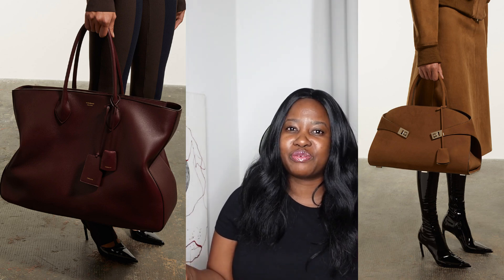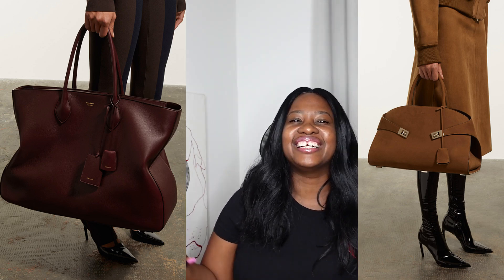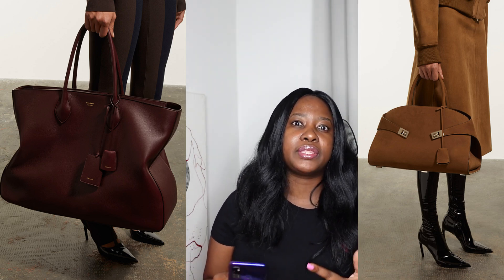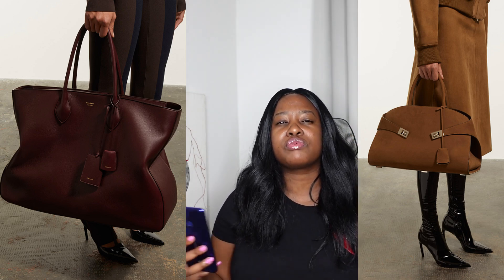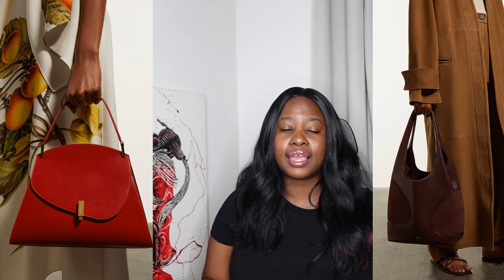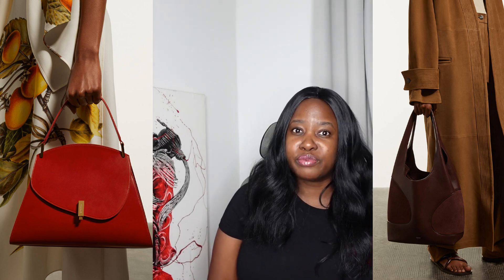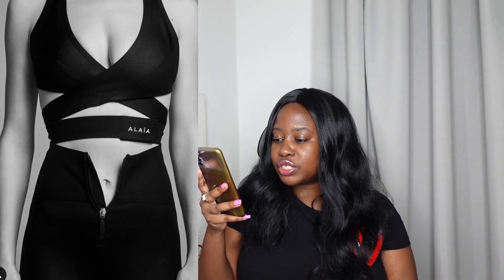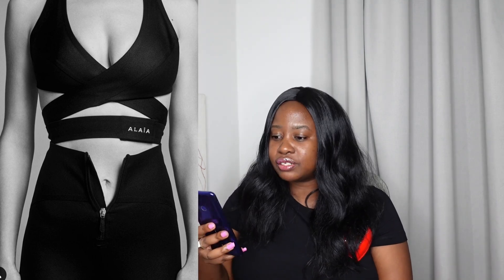Luxury New Releases (July '23): Ferragamo, Alaia, Moschino, Marine Serre | Haya Glamazon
Luxury New Releases for July 2023~ New arrivals from Ferragamo, Alaia, Moschino, Jennifer Fisher & Marine Serre